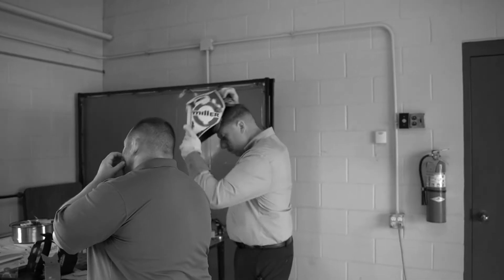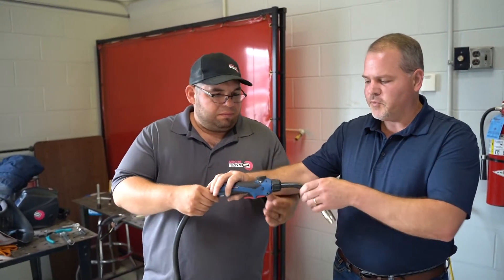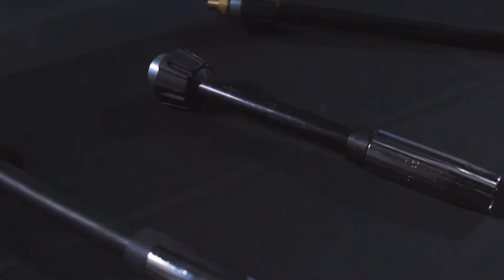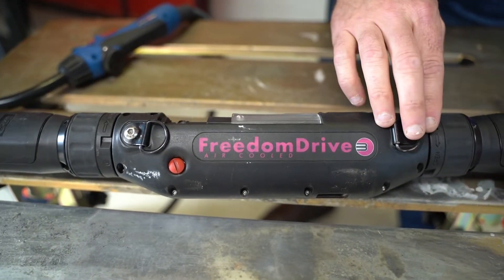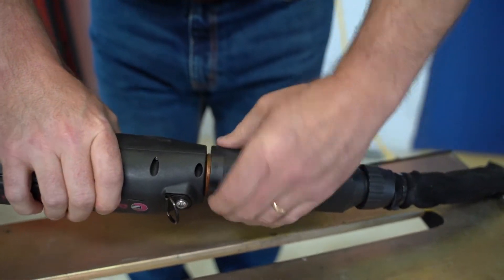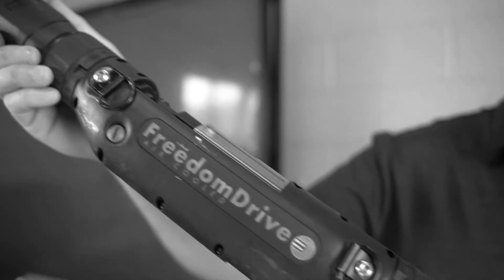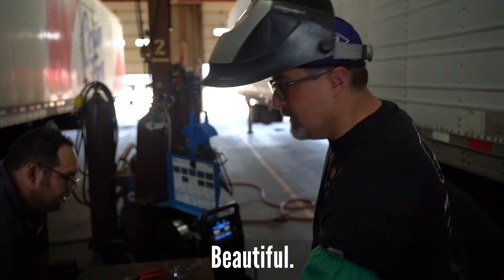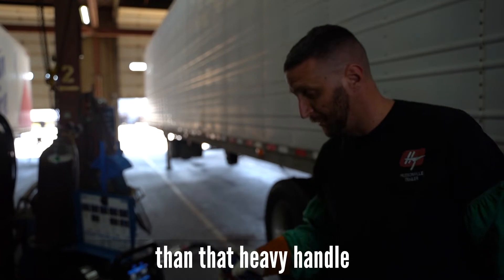Aluminum welding made easy!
Introducing the FreedomDrive by Abicor Binzel - The latest advancement in aluminum welding.

Here at Purity Cylinder Gases, we pride ourselves at being the experts in the welding industry. We work closely with our customers to understand their pain points and then provide the best solution. This is precisely why we were intrigued with the new FreedomDrive product recently developed by Abicor Binzel.

The FreedomDrive is an innovative solution to some common issues that revolve around aluminum welding. Traditional push-pull or spool gun setups are bulky and heavy, which can leave the operator fatigued in short order.
The FreedomDrive offers a super light-weight torch paired with Abicor Binzel’s light-weight cable technology (50% the weight of a normal cable).

Some of the FreedomDrive features:
• Wire feed speed control at the handle
• Range selector switch provides finer range control at the handle
• Flexible necks can be adjusted and rotated to any position
• Various neck length & bend options available
• D-rings on the FreedomDrive module can be used to position and support the motor depending on the application (our video shows a welder attaching a strap and wearing the drive mechanism like a back pack!)
• Three modular components allow for quick and easy repairs